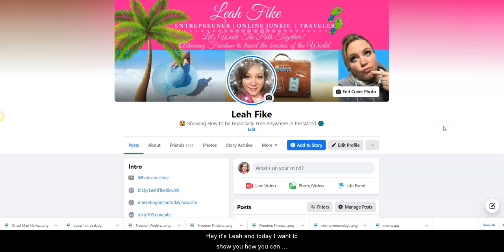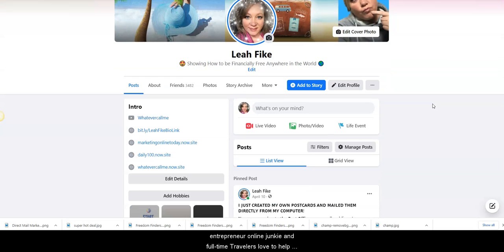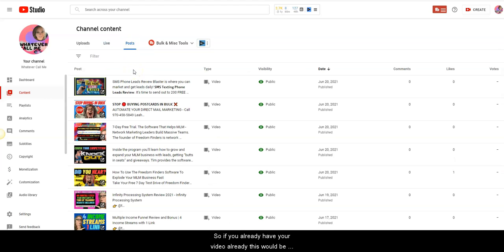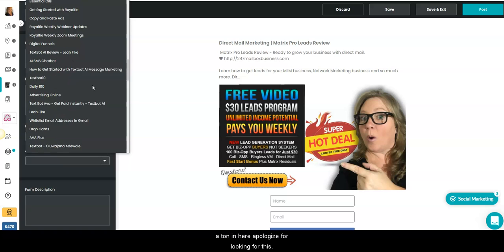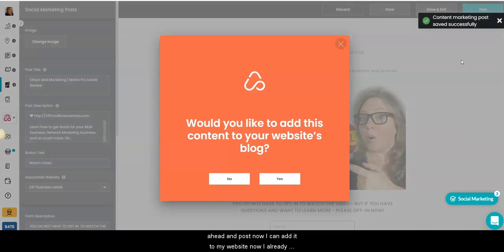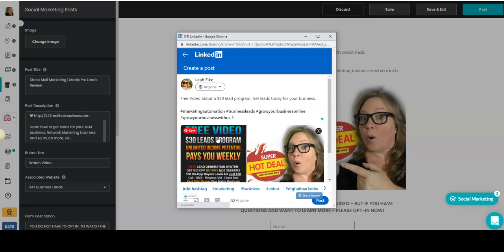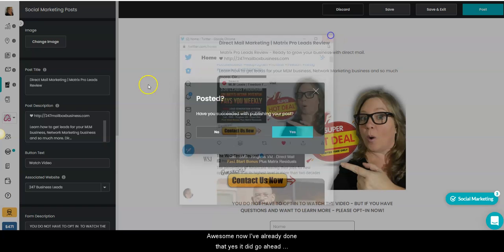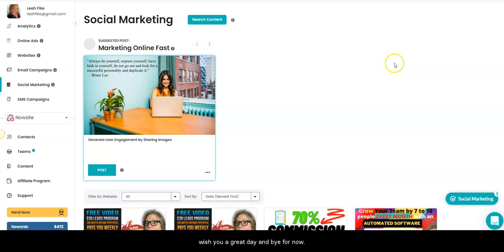#1 Proven Social Media Marketing Tips for Small Businesses & Entrepreneurs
🤑 𝗦𝘁𝗮𝗿𝘁 𝗛𝗲𝗿𝗲 : 𝗵𝘁𝘁𝗽𝘀://𝘄𝗵𝗮𝘁𝗲𝘃𝗲𝗿𝗰𝗮𝗹𝗹𝗺𝗲.𝗻𝗼𝘄.𝘀𝗶𝘁𝗲
STOP ❌ Making Excuses! Start Today 🤑
 𝗜𝗳 𝘆𝗼𝘂 𝗲𝗻𝗷𝗼𝘆𝗲𝗱 𝘁𝗵𝗶𝘀 𝘃𝗶𝗱𝗲𝗼 𝘁𝗵𝗲𝗻 𝗽𝗹𝗲𝗮𝘀𝗲 𝗱𝗼𝗻'𝘁 𝗳𝗼𝗿𝗴𝗲𝘁 𝘁𝗼:
👍 Hit the 𝘁𝗵𝘂𝗺𝗯𝘀 𝘂𝗽 😍 (Thanks!)

Any sales figures stated in my videos are my personal results. Please understand that my results are not typical. I'm not implying that you'll duplicate them (or do anything for that matter.) I have the benefit of practicing direct response marketing since 2013 and have an established following as a result. The average person who follows any "how-to" video or buys any information gets little to no results. I'm using these references for example purposes only. Your results will vary and depend on many factors, including but not limited to your background, experience, and work ethic. All business involves risk as well as massive and consistent effort and action.
🤓If you're not willing to accept that, please ▶ 𝗗𝗢 𝗡𝗢𝗧 𝗕𝗨𝗬 𝗔𝗡𝗬𝗧𝗛𝗜𝗡𝗚 𝗧𝗛𝗥𝗢𝗨𝗚𝗛 𝗠𝗬 𝗟𝗜𝗡𝗞𝗦. 𝗧𝗵𝗮𝗻𝗸 𝘆𝗼𝘂!